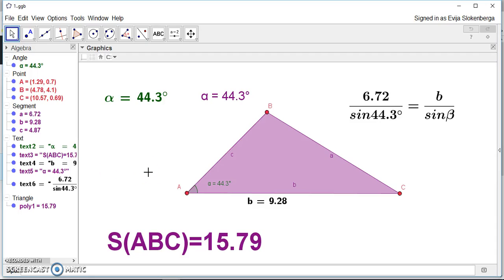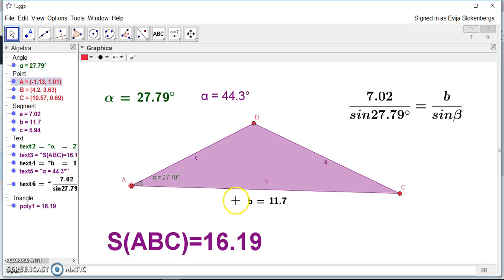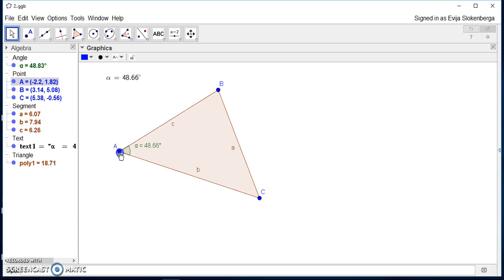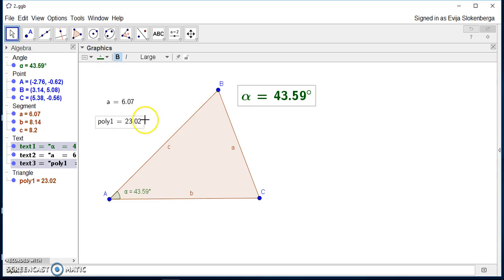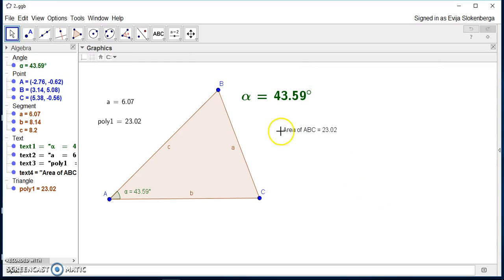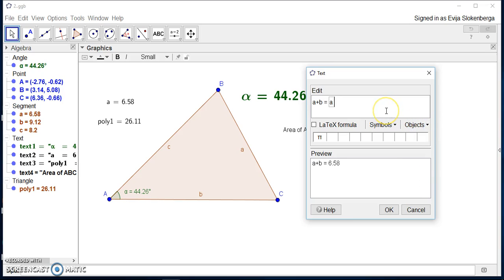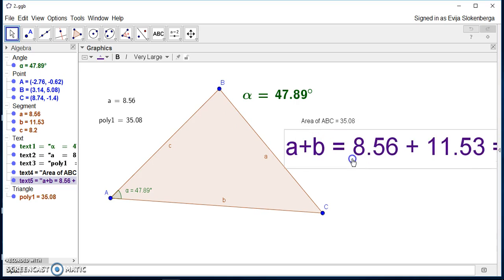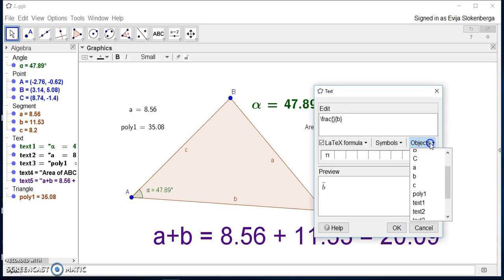GeoGebra Cookbook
Dynamic text tool